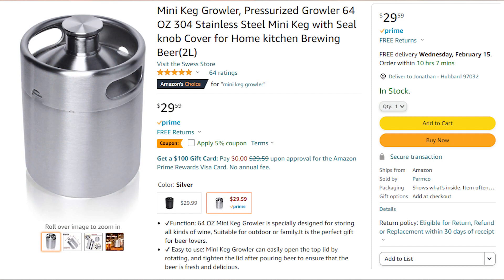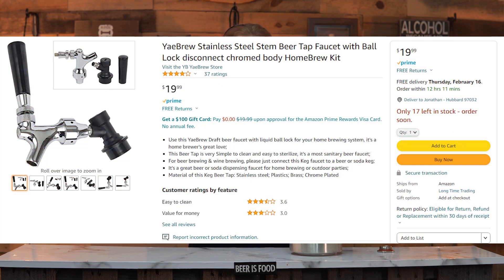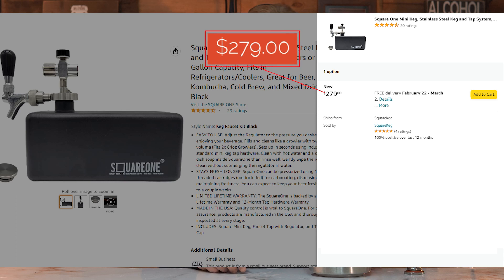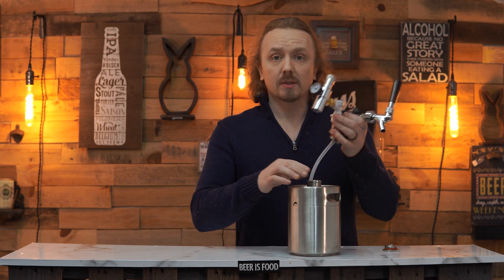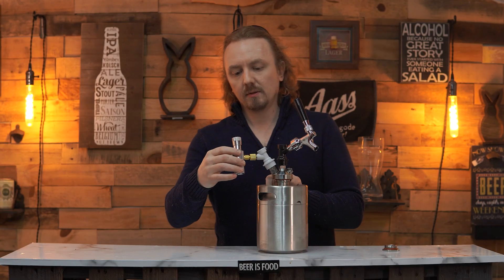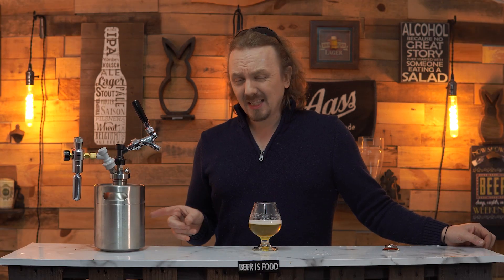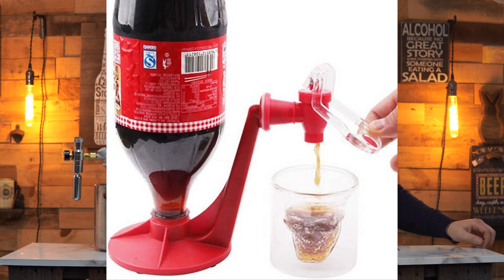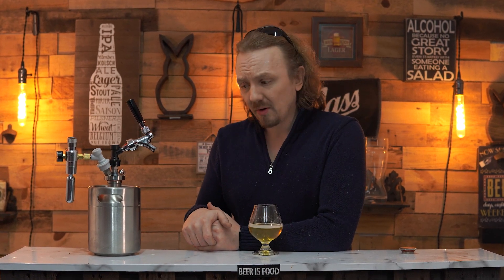Build Your Own Drink Dispenser - CHEAP!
Build your own drink dispenser, cheaper and easier than anyone else!!
Want Beer on the Go?
Want large batch cocktails?
Want to take your favorite drink with you on a boat or to a party?

Build this simple and easy portable drink dispenser!

*** PRICE DROP SINCE FILMING ***
Build Your Own Hops And Brews Style: $112
- Mini Keg Growler 64oz
- Top Adapter
- Tap Handle

All parts are interchangeable.

HERE IS A EVEN CHEAPER ROUTE: $85.50
(not as cool because the top adapter has to stay on it)